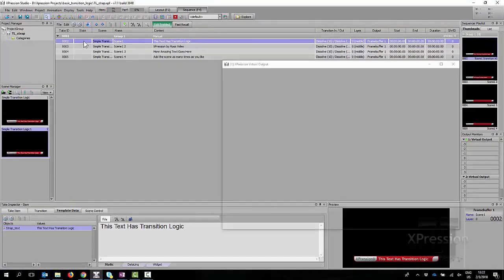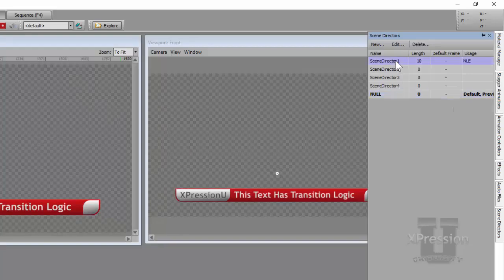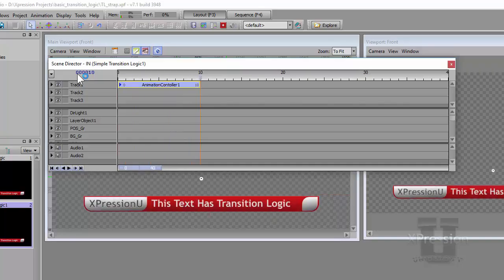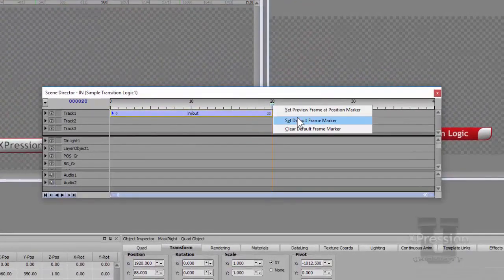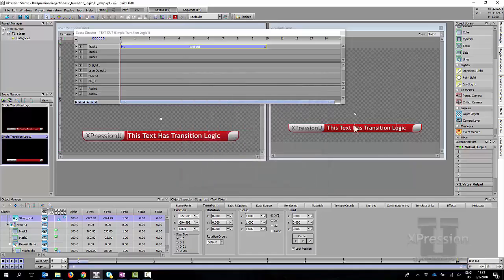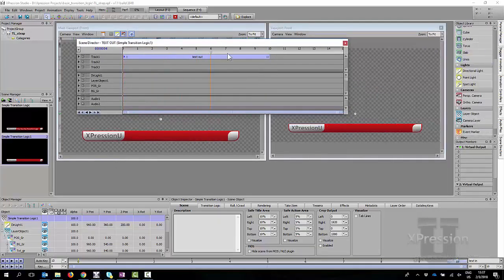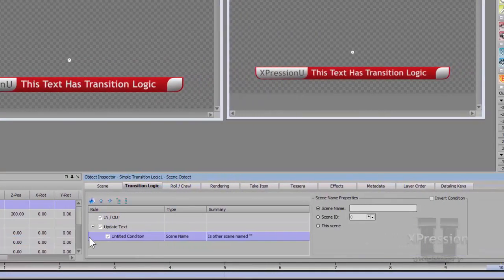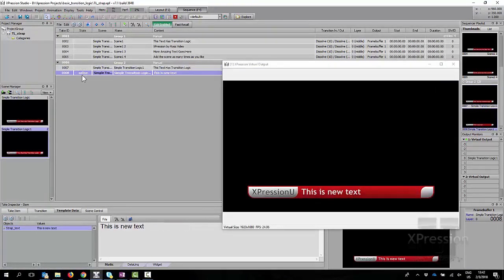XPression | Getting Started with Transition Logic on XPression (QT134)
Producers think that XPression users who can animate scenes back-to-back are the coolest people in the world. Don’t you want to be cool, too? Well, Simon takes us through the basics of how to create amazing back-to-back animations on XPression, using Transition Logic. Learn how to create Scene Directors, Animation Controllers, when to set Default Frame Markers and Preview Frames. When you finish with this video, you will be able to make scenes animate in or out of the frame buffer as well as back-to-back transitions.